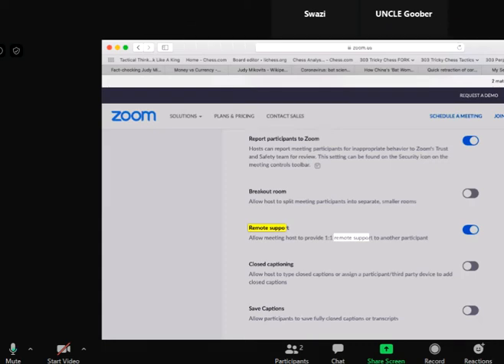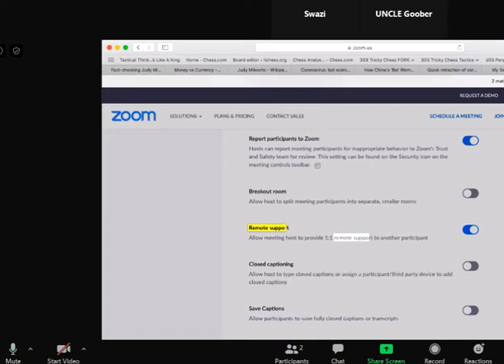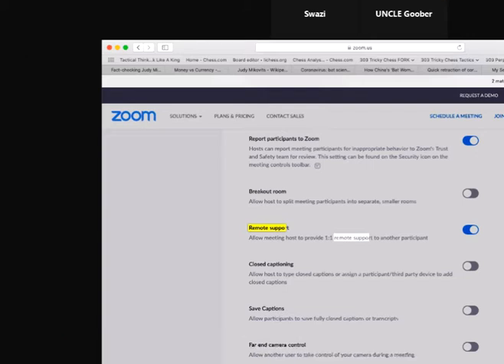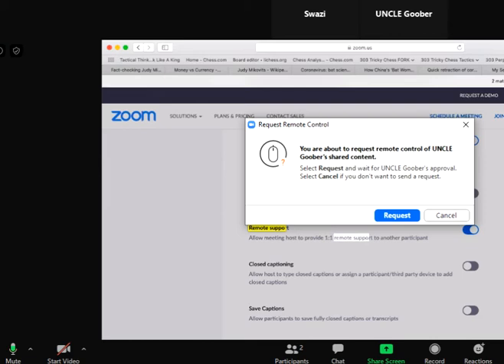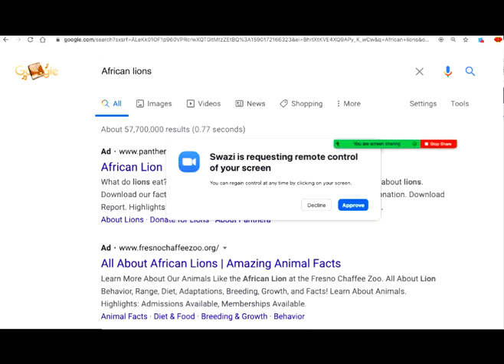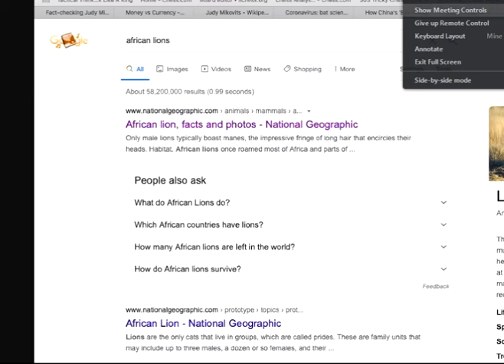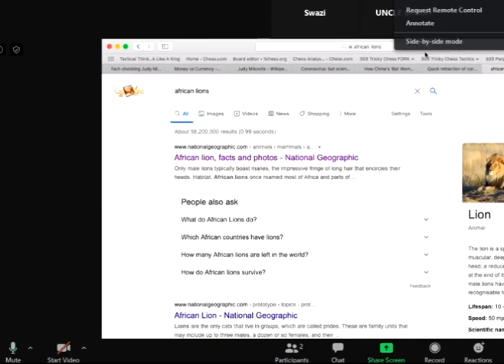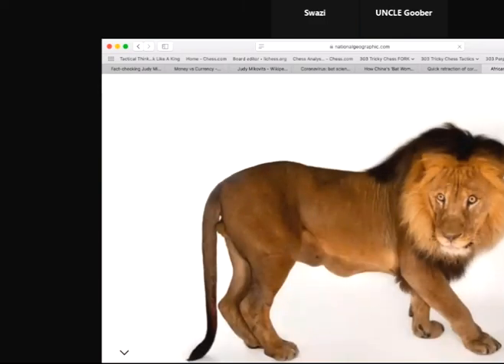[HOW TO] Remote Access [Someone's computer👀] ZOOM